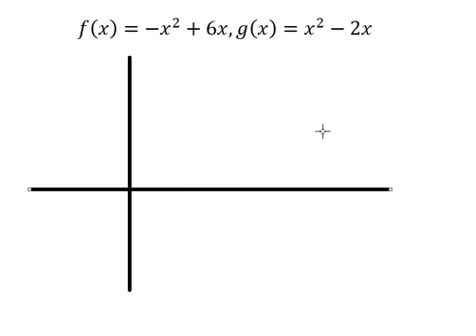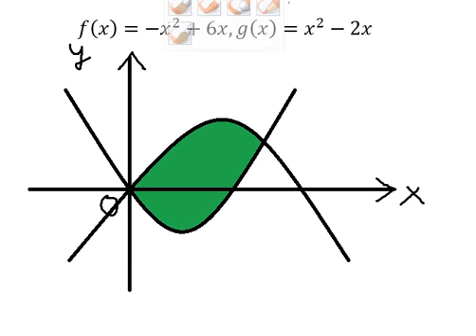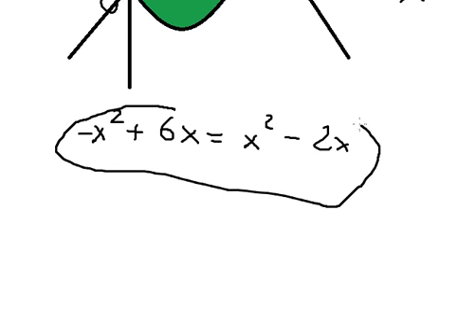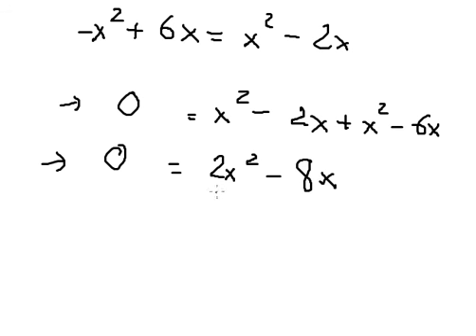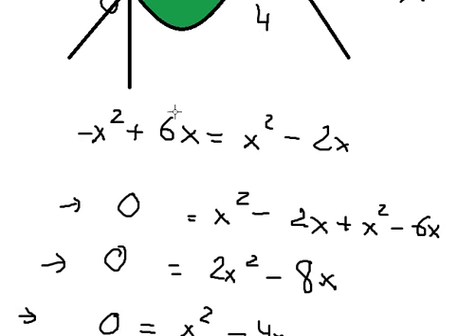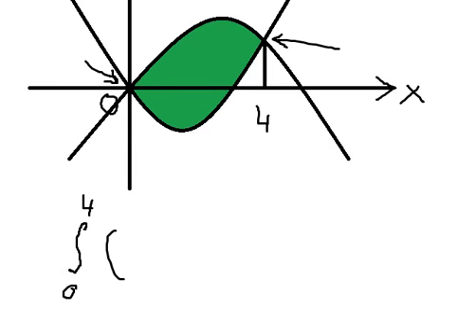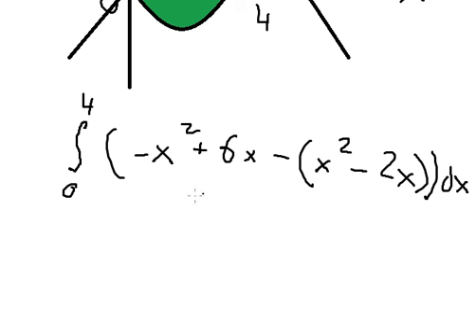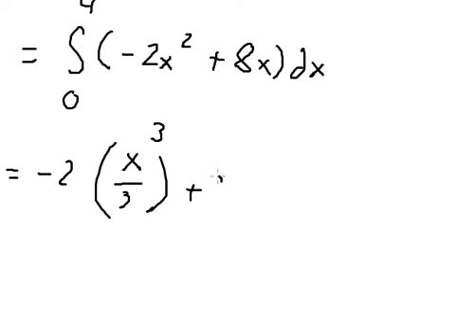Calculus Help: Application of Integration: Find the area bounded by f(x)=-x^2+6x, g(x)=x^2-2x